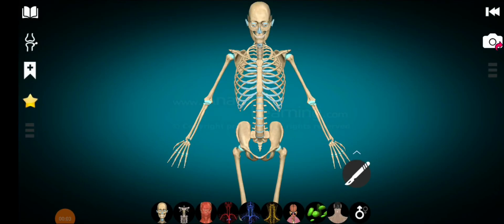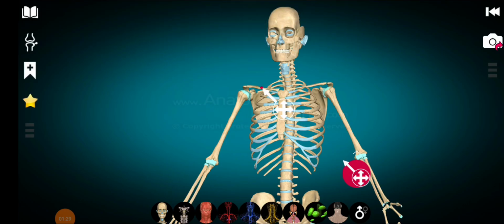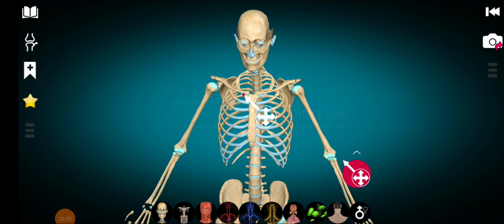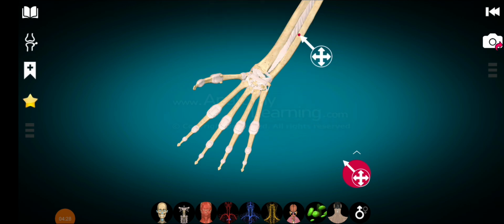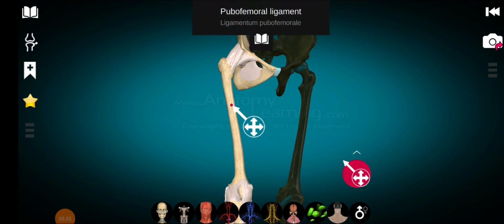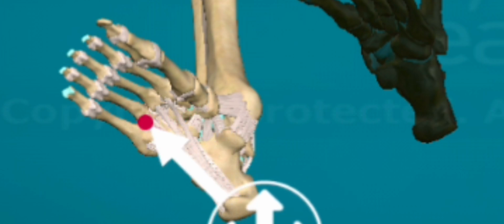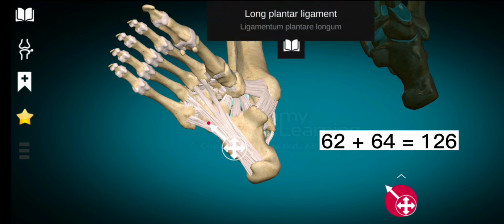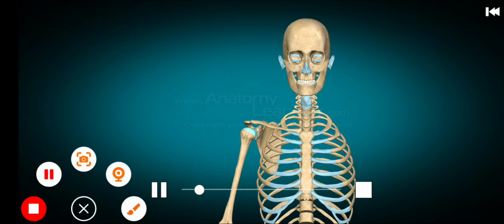appendicular skeleton 3d anatomy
appendicular skeleton,appendicular skeleton anatomy,appendicular skeleton 12,appendicular skeleton class 10,appendicular skeleton anatomy
and physiology,appendicular skeleton 3d anatomy,appendicular skeleton in hindi,appendicular skeleton anatomy
3d,appendicular skeleton anatomy
animation,appendicular skeleton anatomy
hindi,appendicular skeleton anatomy
ninja nerd,appendicular skeleton anatomy
registered nurse rn,appendicular skeleton